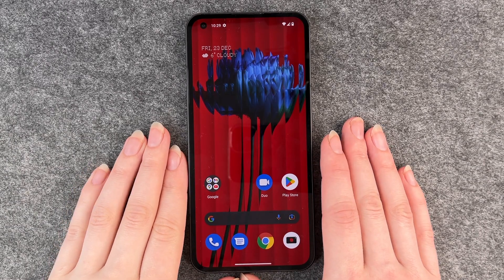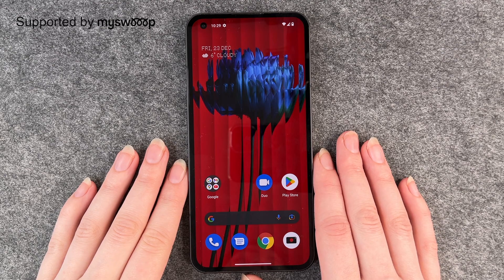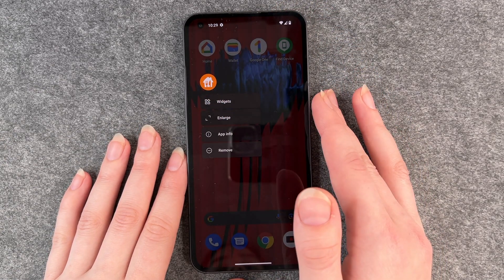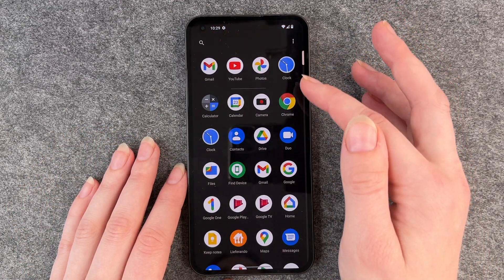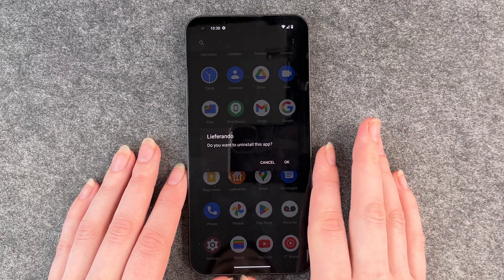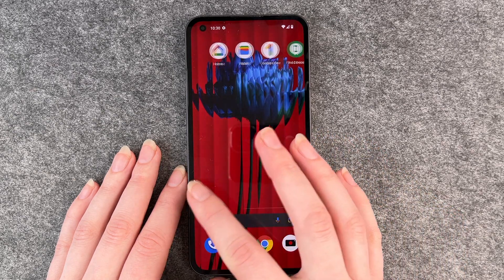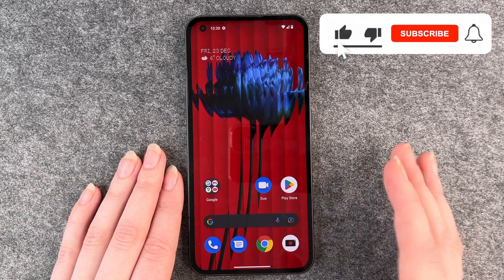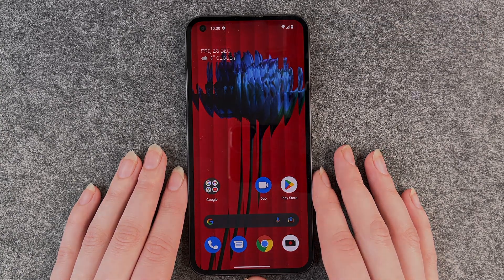Nothing Phone (1) - How to delete apps / How to uninstall apps • 📱 • 🔲 • 🚮 • Tutorial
We show you how to delete or uninstall apps on your Nothing Phone (1), e.g. to free up space. Tidying up is always advisable, including on your smartphone. You save storage space, make it more manageable and don't get cluttered at some point. It's also a good idea to take a look now and then to see if you're carrying around any apps that have become useless and could perhaps be better deleted or uninstalled. We will show you how to proceed on your Nothing Phone (1). We also explain the difference between deleting apps and uninstalling apps and show you here in our tutorial using downloaded or existing apps. Have fun.